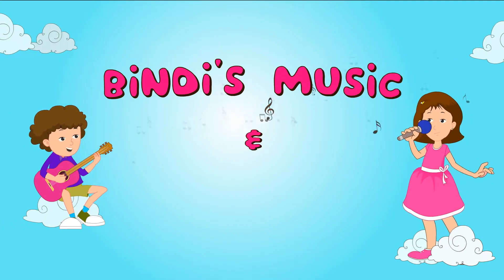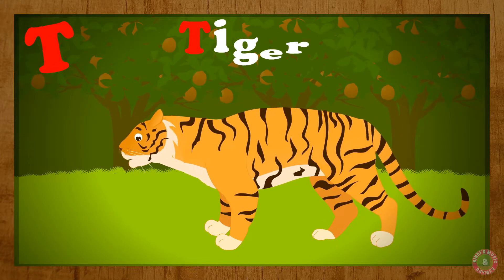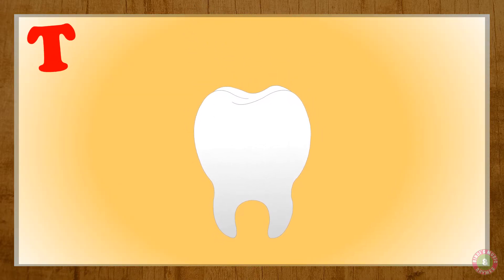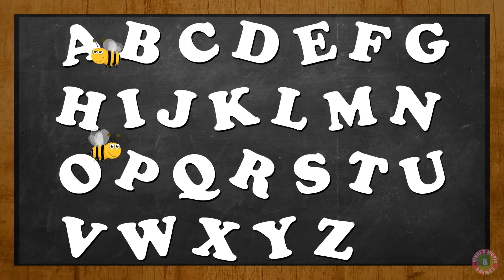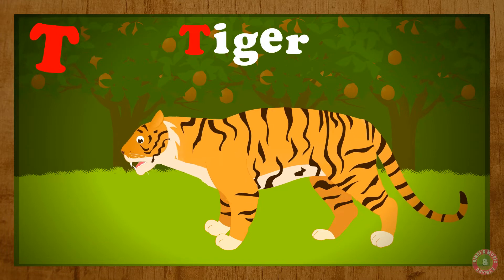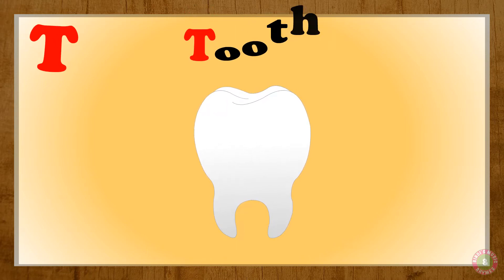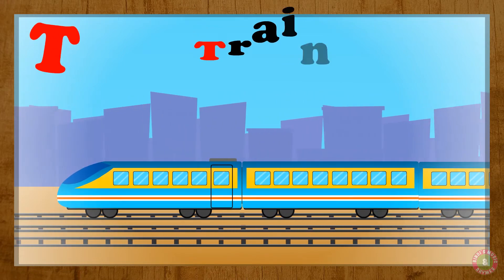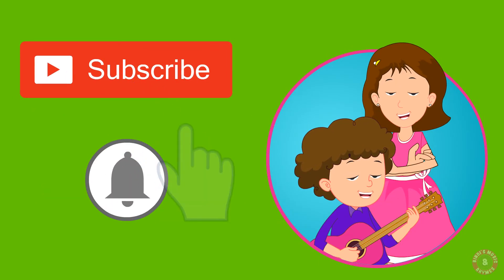Phonics Song for Children | Learn the letter T | Alphabet Song | T for Tiger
Learn the alphabets and their sounds through this simple phonics song.

 CREDITS:
Lyrics & Vocals: Bindi Mahesh
2D Animation: Debdayal Nath